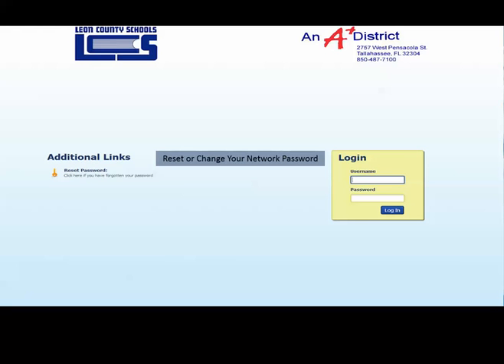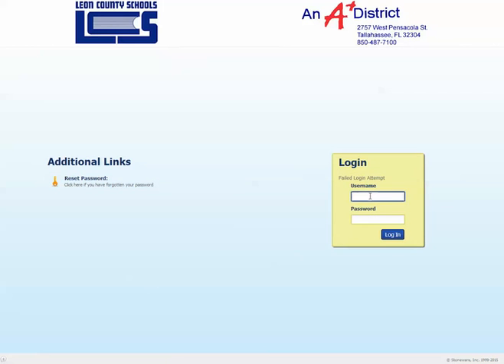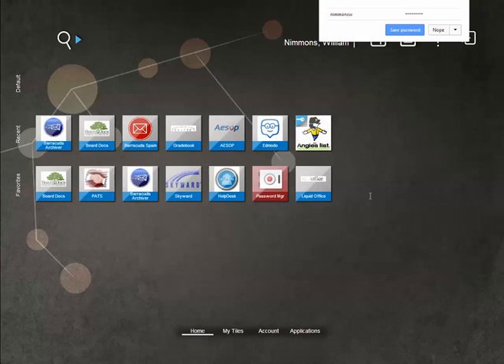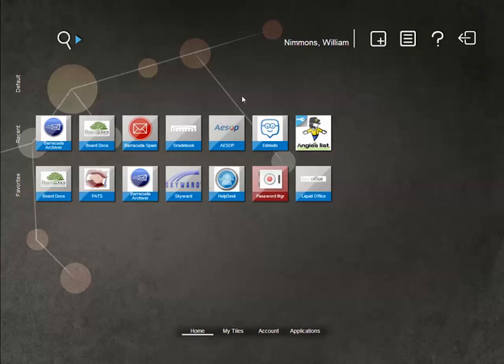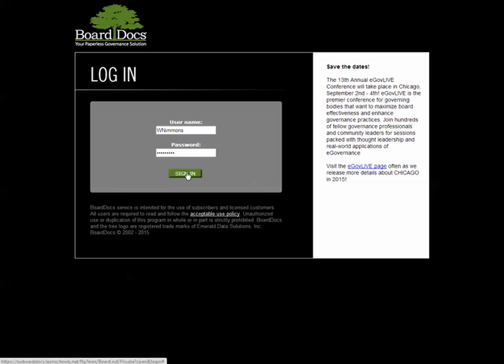SW - What is Stoneware?